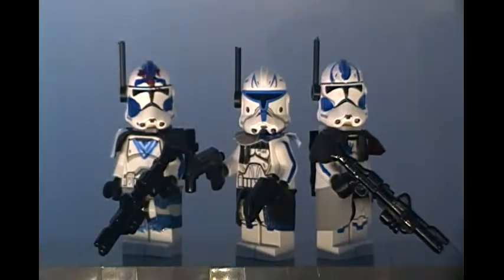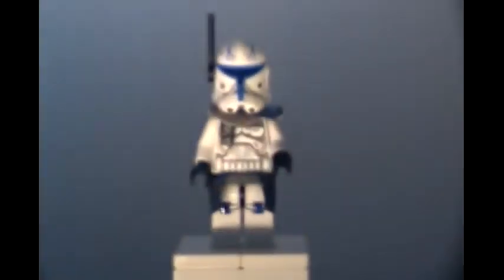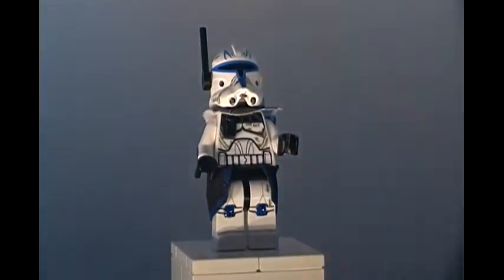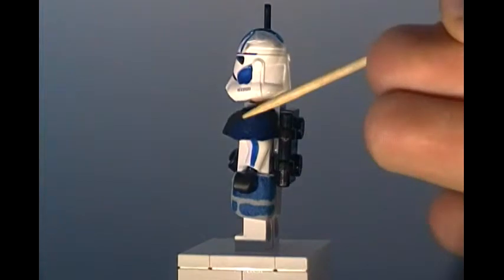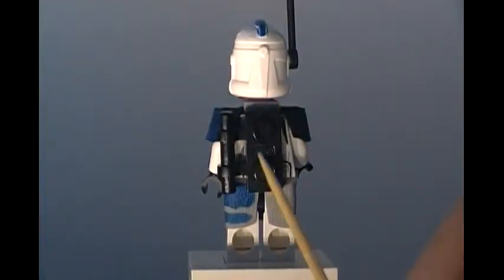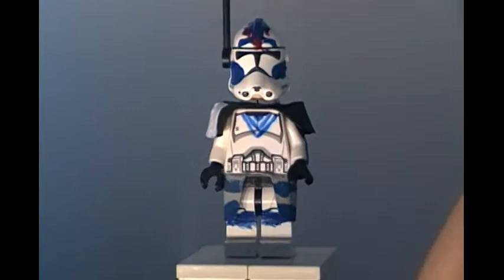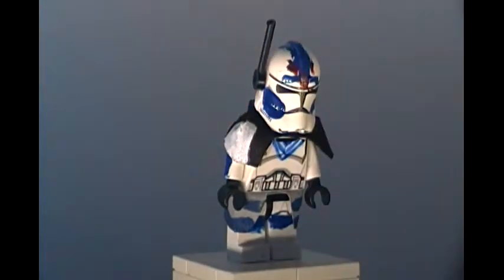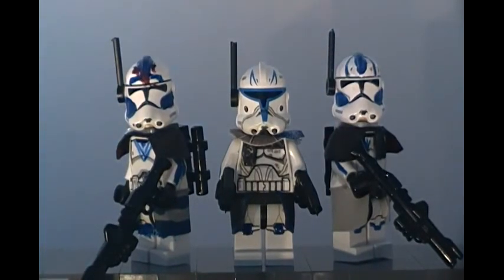Lego Star Wars - 501st Troopers - Custom Minifigures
This is my first showcase on my custom Lego Star Wars custom painted 501st troopers. I have Fives, Echo and Rex.